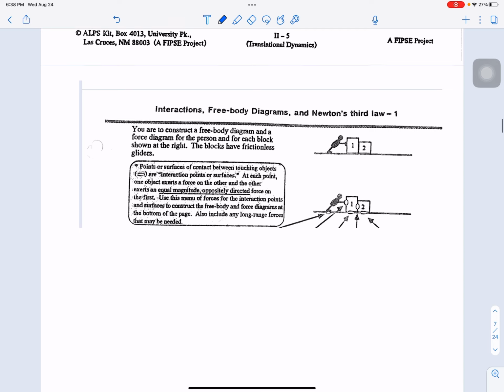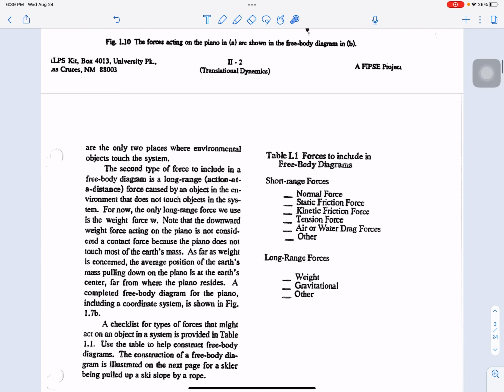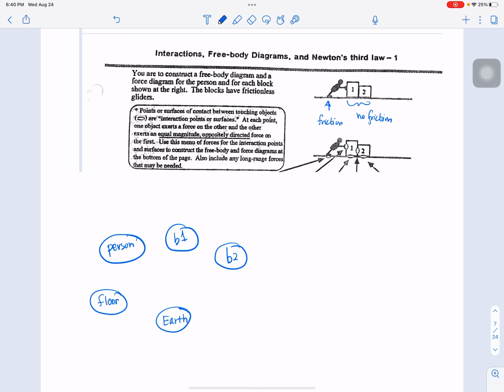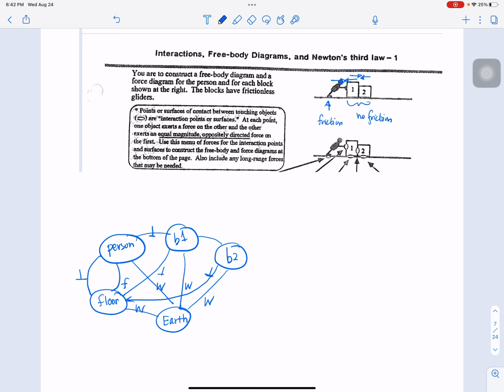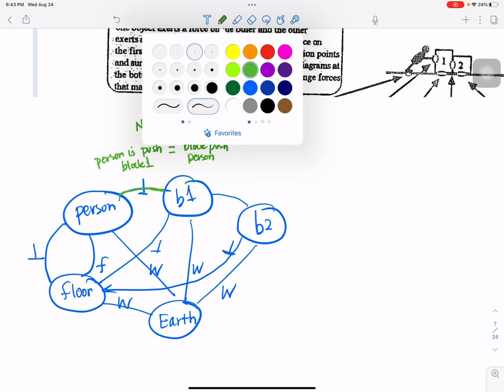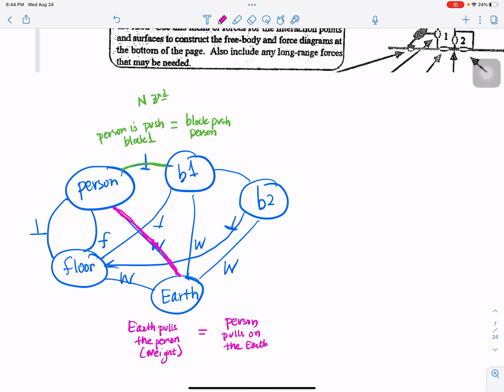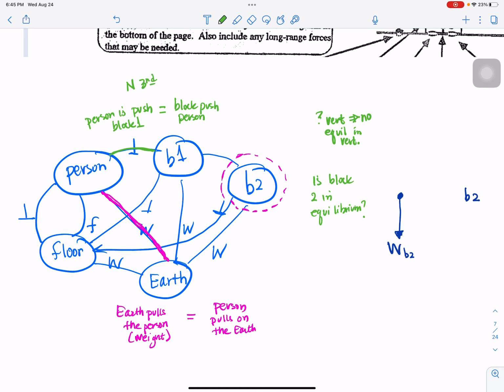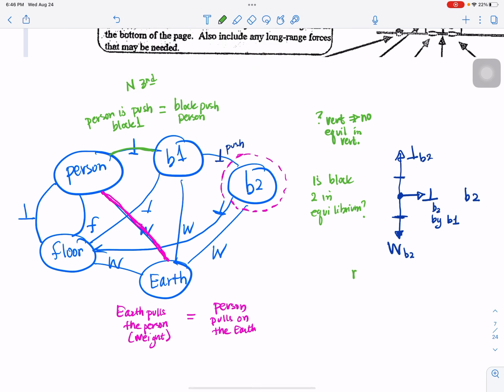SS & FBD part 2–complex schema